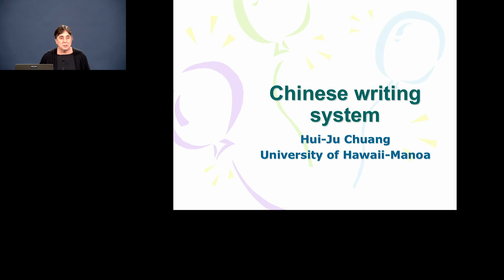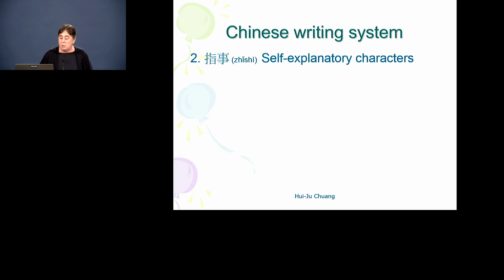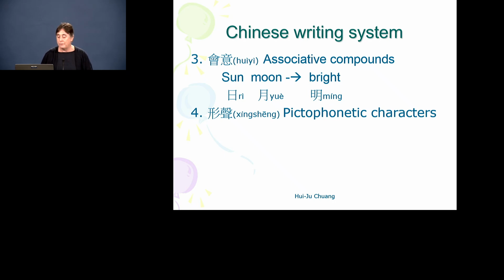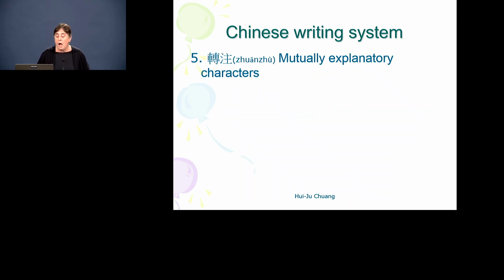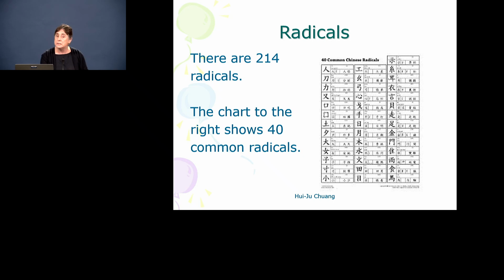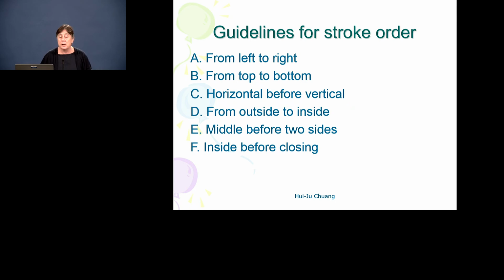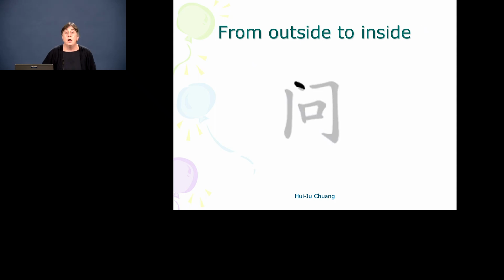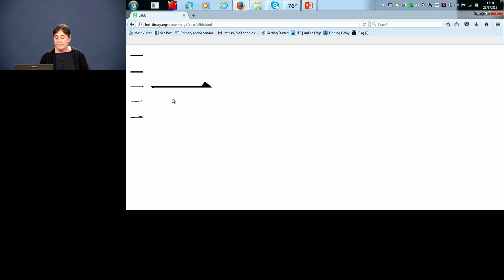Lecture 7 The Chinese Writing System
The last of 7 lectures covering the material in the Introduction of Integrated Chinese Level 1 Part 1 3rd edition.